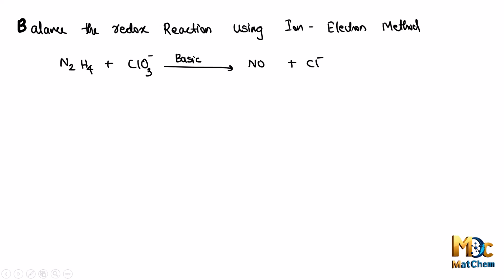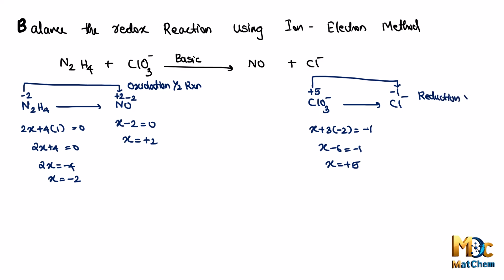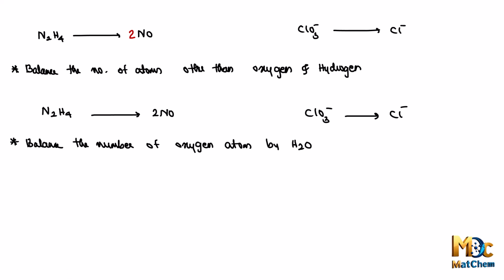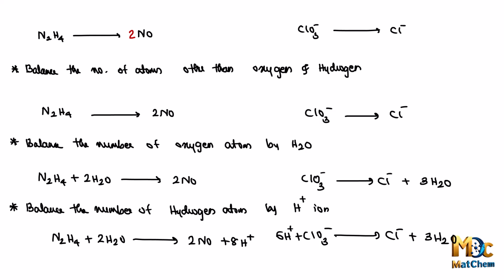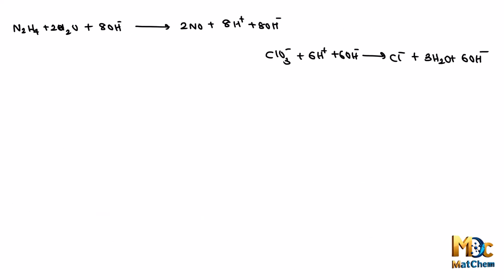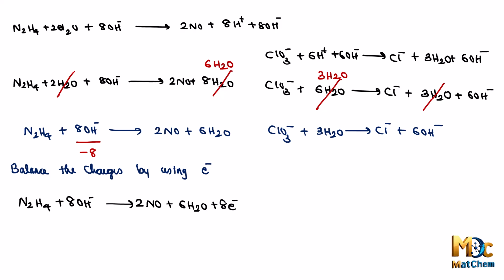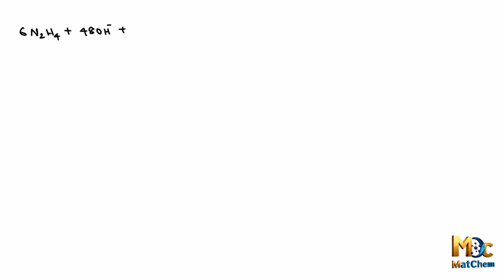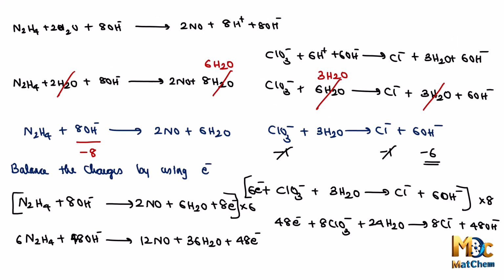Balance the redox reaction by using half reaction method or ion electron method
Balance the following equation in basic medium by ion electron method and oxidation number method and identify the oxidising agent and the reducing agent.
N2H4l + ClO3–aq gives NOg + Cl-aq